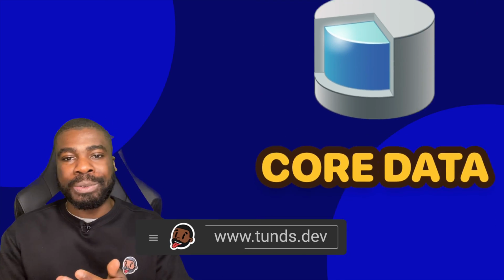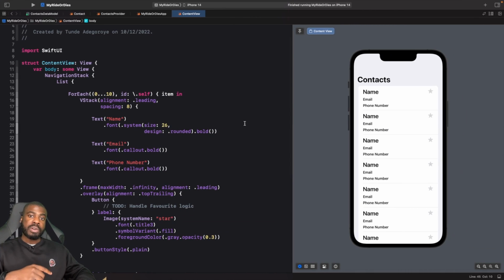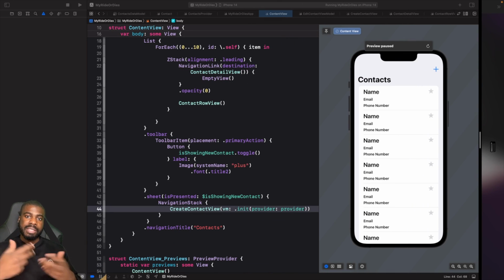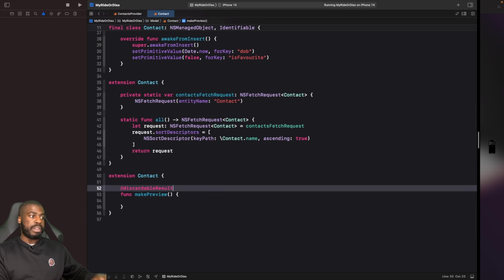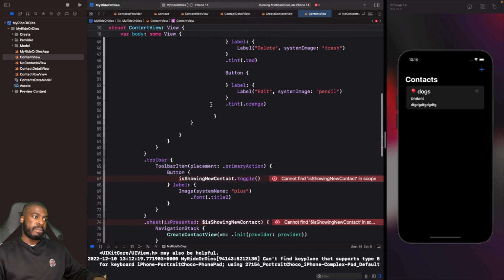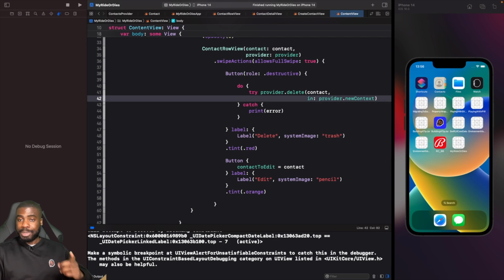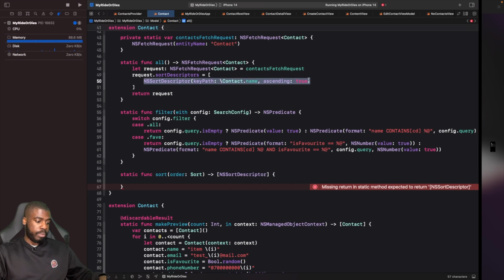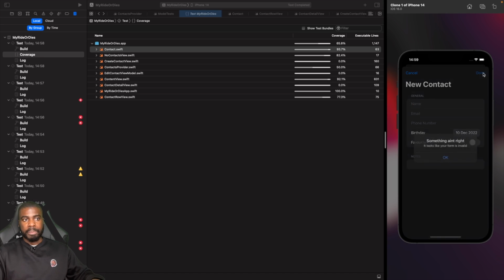Core Data In SwiftUI | SwiftUI Core Data Tutorial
🚨Improvement🚨
In the vid you'll see in the ContactsProvider.swift file I create a new context using the background context function. Can you replace these lines with the following below to create a new context on the main thread for better thread safety.

    var newContext: NSManagedObjectContext {
        let context = NSManagedObjectContext(concurrencyType: .mainQueueConcurrencyType)
        context.persistentStoreCoordinator = persistentContainer.persistentStoreCoordinator
        return context

*Timestamps:*

00:00:00 - Intro/Preview
00:01:15 - What is Core Data?
00:02:18 - How To Add Core Data To An Existing Project In Xcode
00:04:25 - Creating Entities data in Core Data
00:06:15 - Modelling your data in Core Data
00:08:41 - Create your own Core Data Model Manually In Xcode
00:13:47 - Creating a Core Data Stack in SwiftUI
00:29:16 - How to Save Data In Core Data In SwiftUI
00:42:05 - Breaking down NSFetchedRequest
00:44:47 - How to Fetch Data from Core Data In SwiftUI
00:46:46 - Hooking up our UI to our Managed Object
00:51:22 - How To Save Data To Core Data In SwiftUI Using The Environment
00:57:31 - How to pass Core Data Objects Between Screens In SwiftUI
01:00:26 - Setting up SwiftUI Previews with Core Data
01:12:00 - Creating An Empty State For Core Data In SwiftUI
01:15:49 - Setting Up Swipe Actions In SwiftUI
01:18:05 - How to delete data in Core Data in SwiftUI
01:23:08 - How To Update Data In Core Data In SwiftUI
01:32:03 - Advanced Core Data Topics & Breather
01:32:31 - Improving And Refactoring Our ContactsProvider
01:41:18 - Improving our Persistence & Validation In Core Data
01:46:07 - Filtering Data in Core Data with a search bar in SwiftUI
01:53:32 - Filtering Data in Core Data with a Menu
02:04:30 - How To Sort Data In Core Data In SwiftUI
02:08:57 - Unit Testing In Core Data
02:26:23 - Code Coverage
02:27:42 - Summary

Are you looking to learn more about Core Data and how to use it with SwiftUI in your iOS projects? Look no further! In this swiftui core data tutorial, you'll get over 2hrs of content covering everything you need to know about how to work with core data in swiftui.

I'll introduce you to Core Data and explain what it is and how it works. You'll also learn how to perform essential CRUD (create, read, update, delete) operations in SwiftUI and how to sort and filter your data.

In addition to working with Core Data, you'll also learn how to use SwiftUI previews. We'll also show you how to implement unit testing with Core Data.

This tutorial is perfect for anyone looking to get started with Core Data and SwiftUI in their iOS development journey, or for experienced developers looking to improve their skills.

If you want to try out the final app, you can download it using the

TUNDSDEV